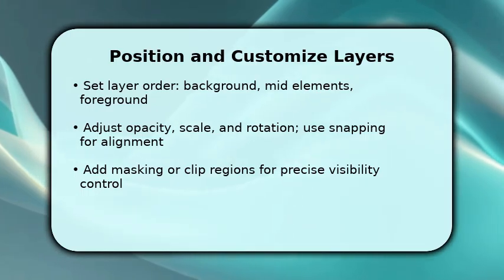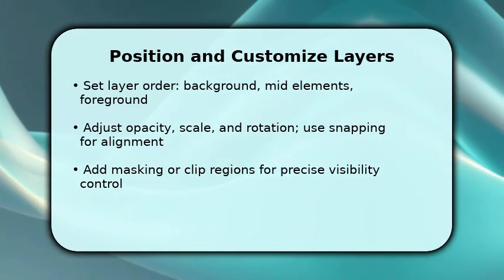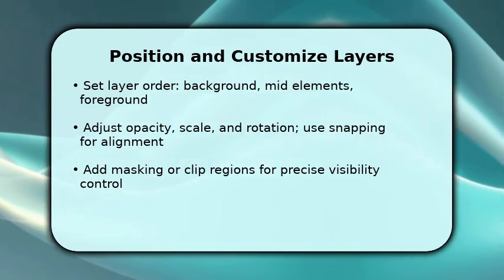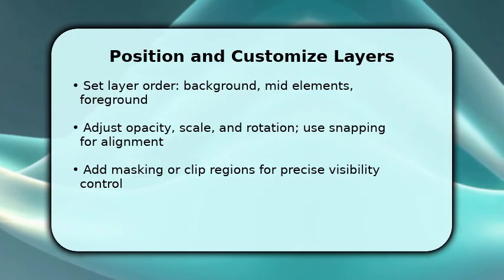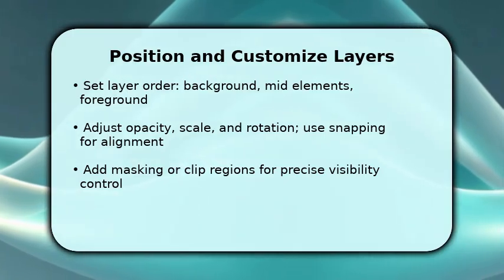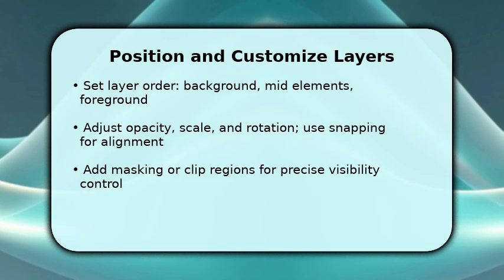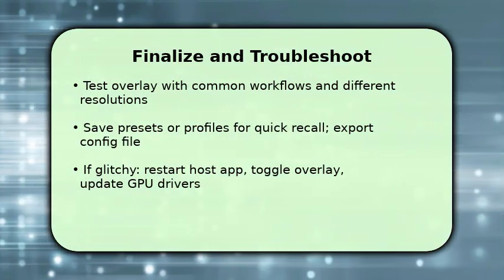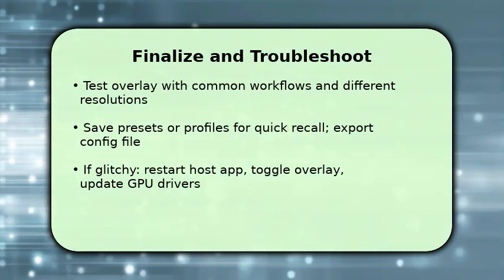How to Use an Overlay - Step by Step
Learn the essential steps for using an overlay on your device or project. This video guide provides clear instructions, from installation to customization and troubleshooting common issues.